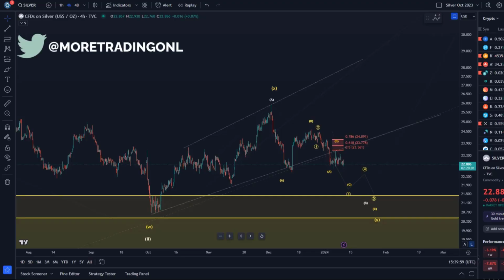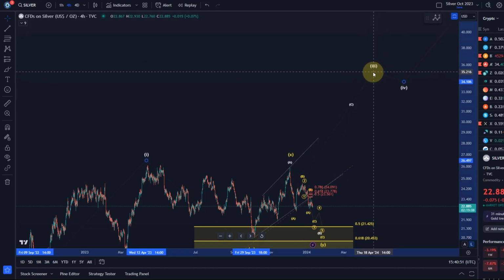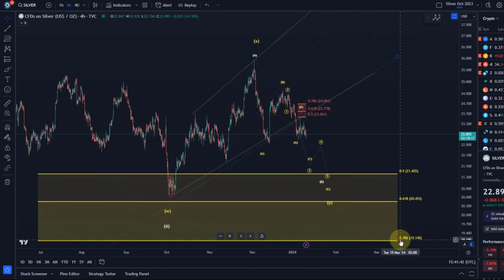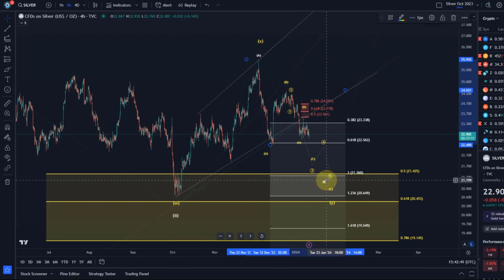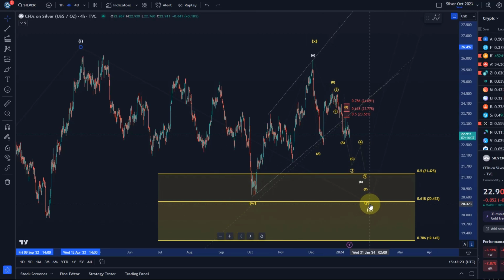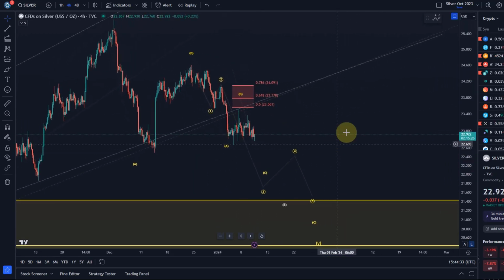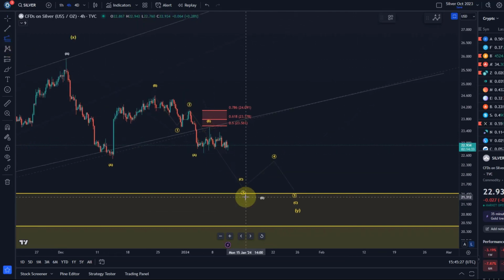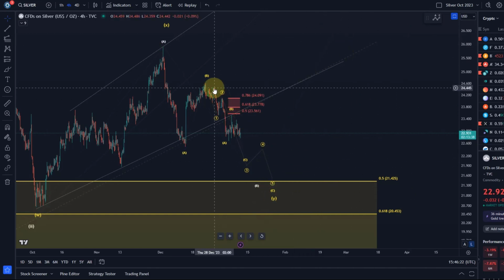SILVER Futures Technical Analysis Today - Elliott Wave and Price News, Silver Price Prediction!